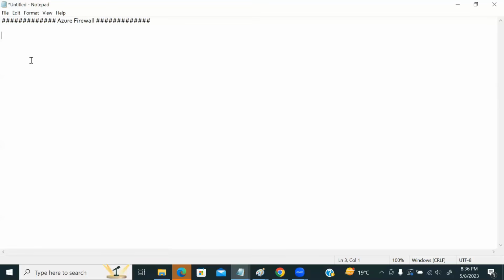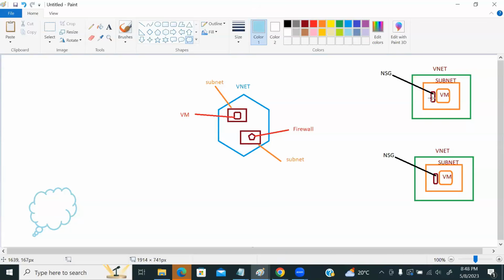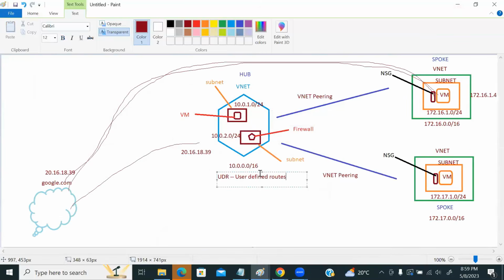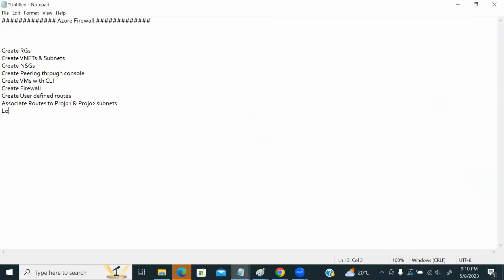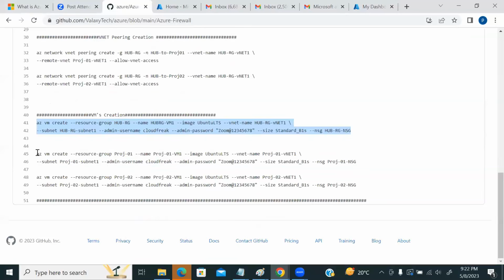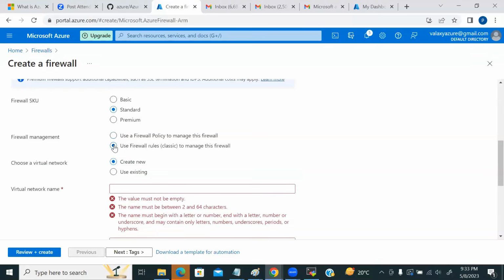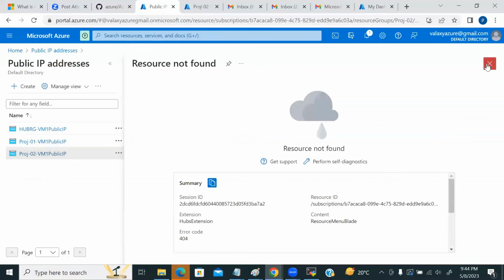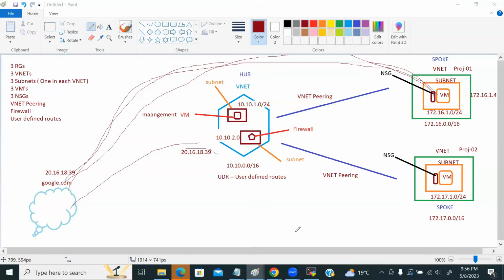Azure Firewall | HUB & SPOKE User-defined Routes | Deep Dive